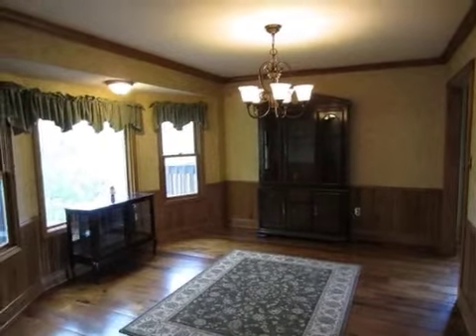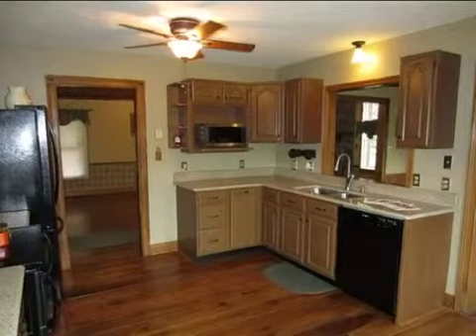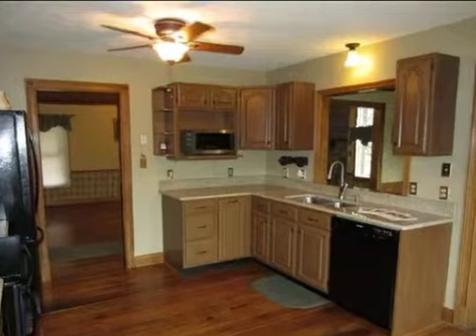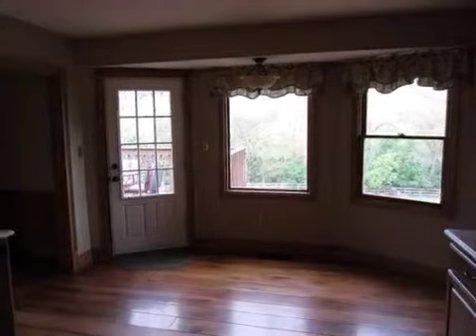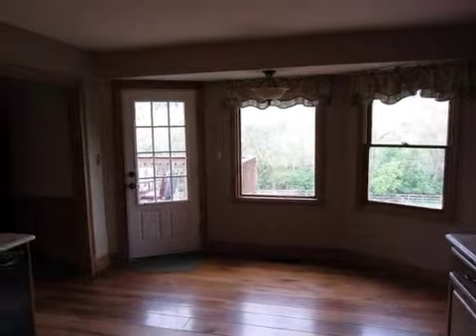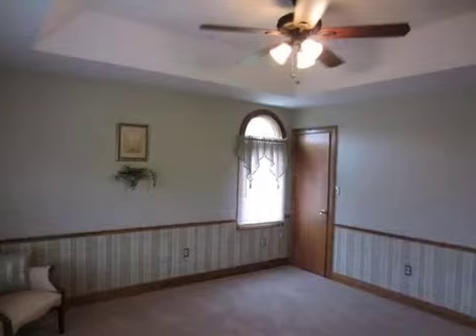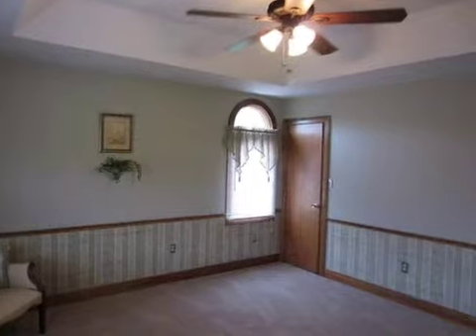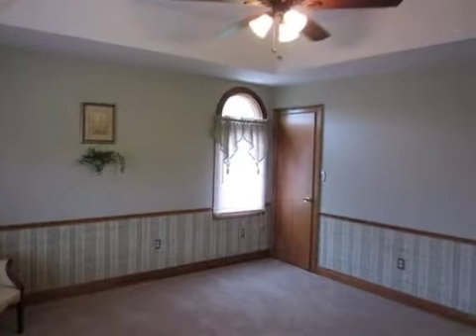Real estate for sale in Petersburg Kentucky - MLS# 409967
4639 Woolper Rd
Petersburg Kentucky 41080
MLS 409967

Incredibly Gorgeous & Updated Mini-horse Farm W/newer Mechanics. Wide Plank Hardwood Flooringcathedral Great Room(wood Ceiling) Granite Kitchen Huge Finished Lower Level Country Front Porch 2 Barns 4 Pastures Great Pond Creek & Quiet 10.7 Private & Serene Acres To Love. Verify Schools.